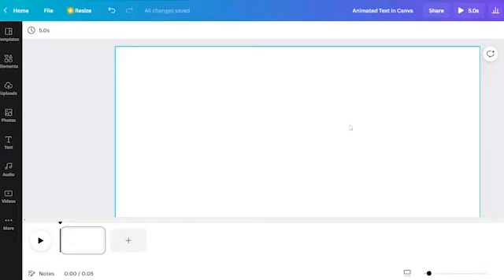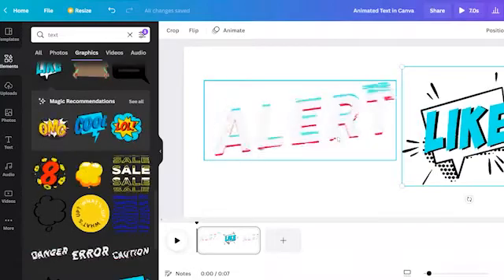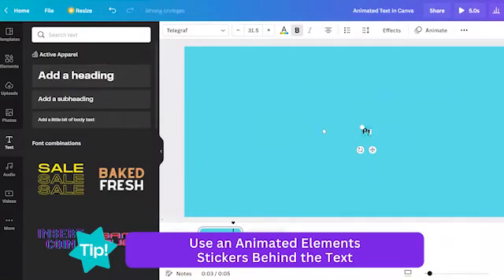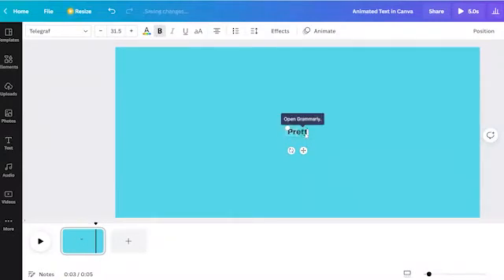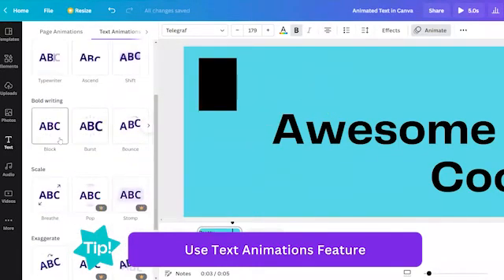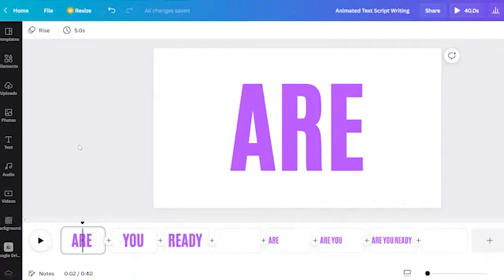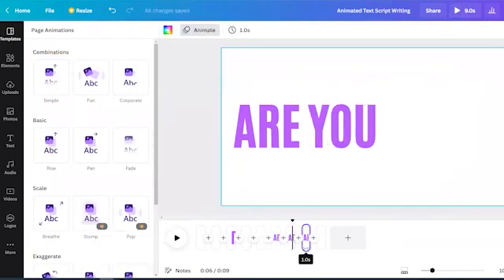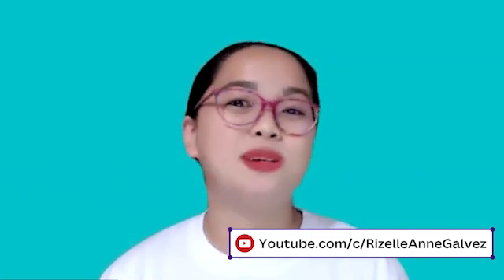How to Animate Text in Canva? 2022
Upgrade your account to Canva Pro using this link
and
Get FREE 45 Days Trial NOW! 🥰

No Canva Account yet? Create a CANVA FREE FOREVER NOW!

If you have any questions, feel free to drop them in the comment box below. 🥰
I will be glad to create tutorials with you!